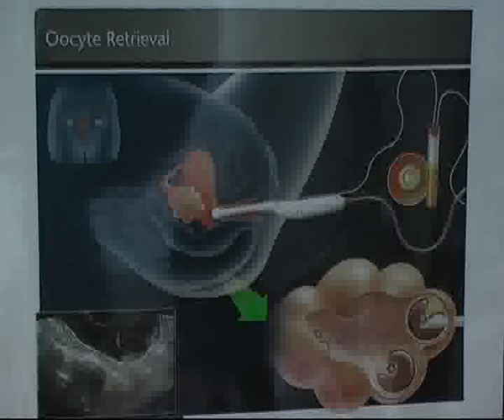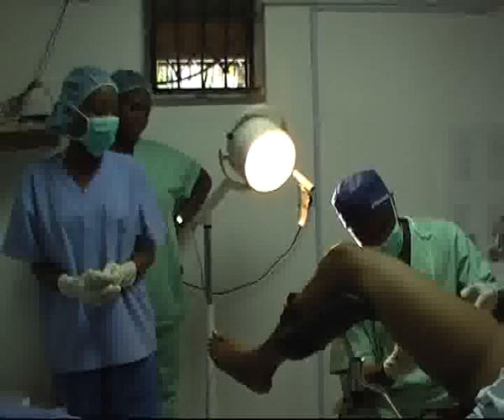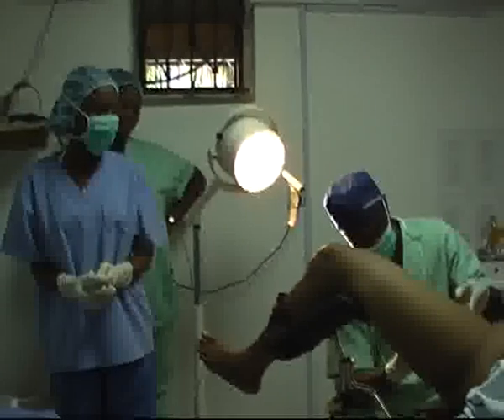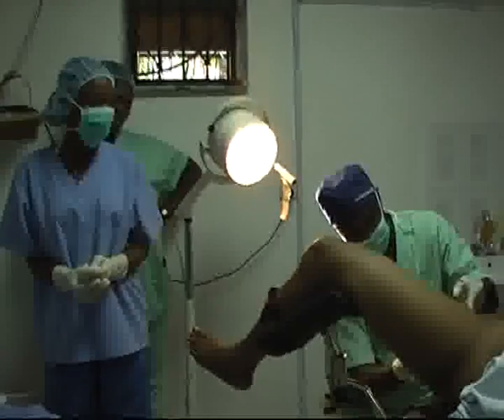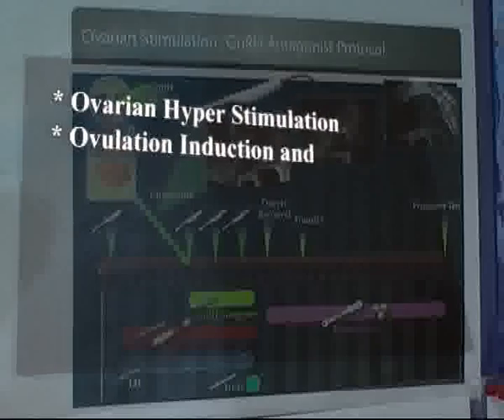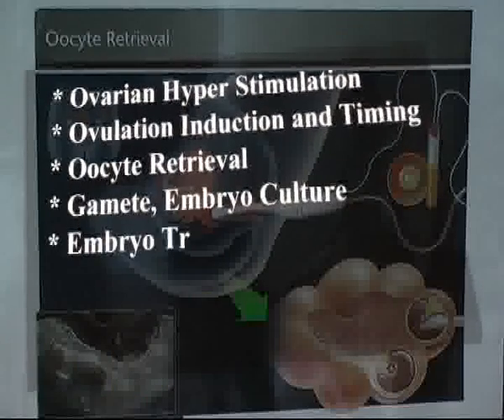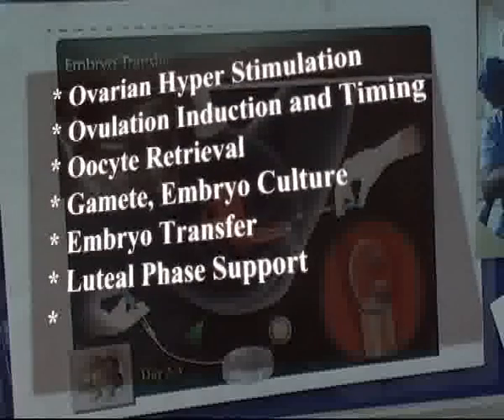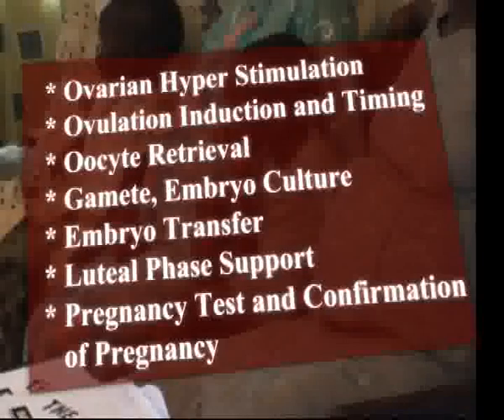Nordica Lagos Fertility Centre on STV today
Nordica Lagos Fertility Center featured on  STV today on Silverbird Television,Lagos Nigeria.